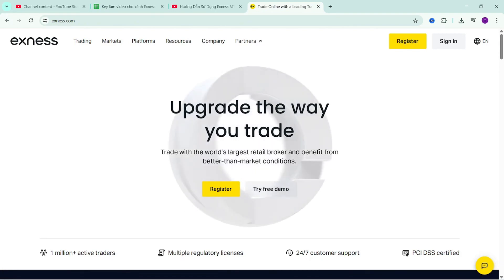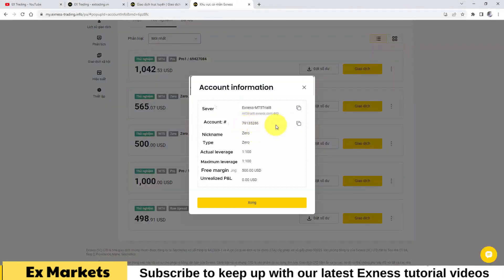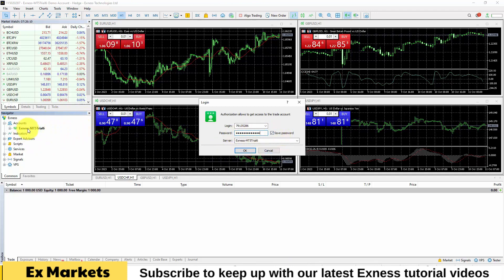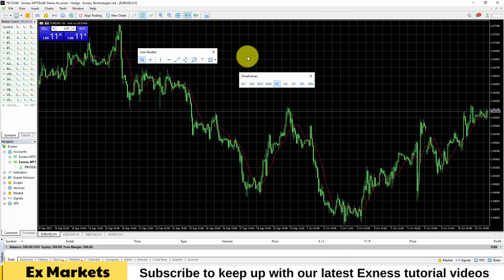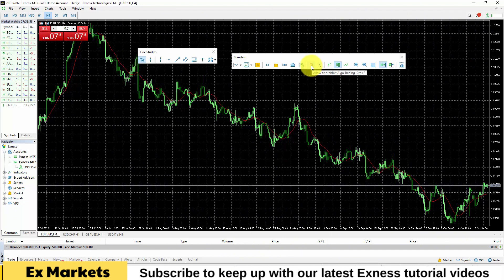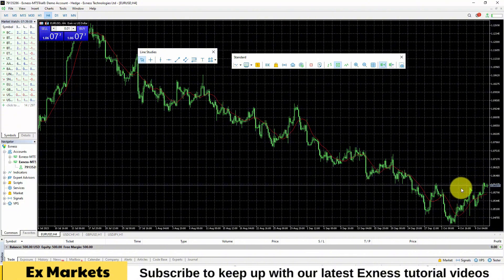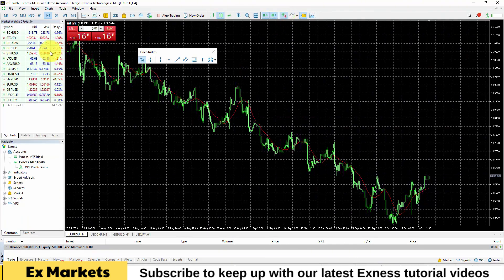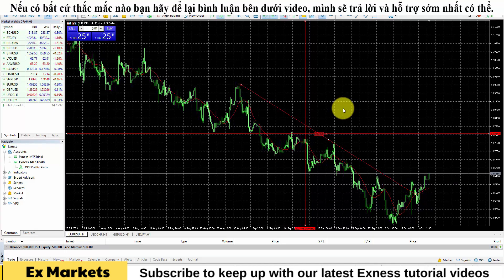How to Instantly Access Exness MT5 Like a Pro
This video provides the ultimate guide for instantly accessing the Exness MT5 platform like a professional. We begin with a detailed, step-by-step walkthrough of the Exness MT5 login process, ensuring you can find your server details and log in without any issues. Once you're in, this Metatrader 5 tutorial introduces the essential toolbars you'll use every day. We explore the "Standard" bar for core functions, the "Timeframes" bar for multi-timeframe analysis, and the "Line Studies" bar for technical drawing. You will learn how to customize your workspace by adding useful tools like the Navigator and Market Watch for a more efficient workflow. This guide also covers essential chart management features, including how to use the "Chart Shift" and scroll functions to analyze price action effectively. By the end of this tutorial, you will have a solid understanding of the Exness MT5 interface, allowing you to navigate the platform with speed and confidence.

TIMELINE:
00:00 - Intro
01:06 - How to Find Your Account Information
02:24 - Step-by-Step Exness MT5 Login Process
04:34 - Introduction to the Main MT5 Toolbars
05:00 - The Timeframes Bar Explained
06:08 - The Standard Bar Explained
07:23 - Essential Chart Navigation Tools
08:50 - How to Customize Your Toolbar
10:04 - The Line Studies Bar Explained